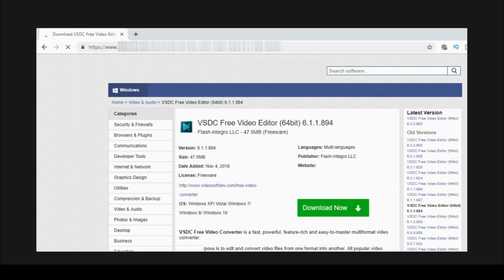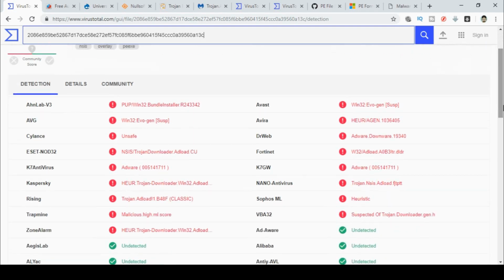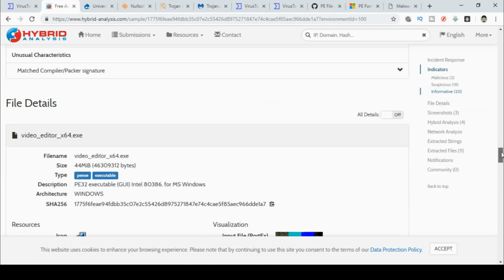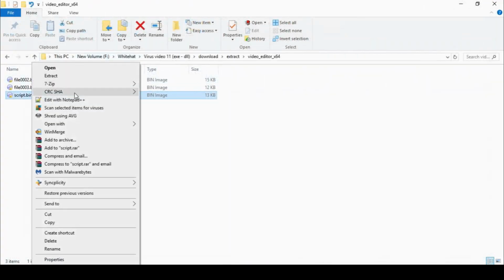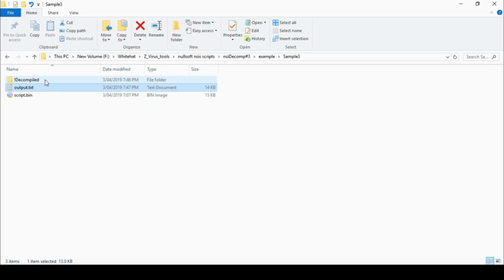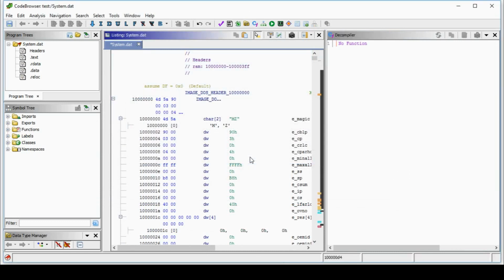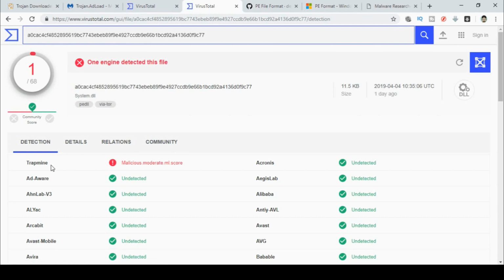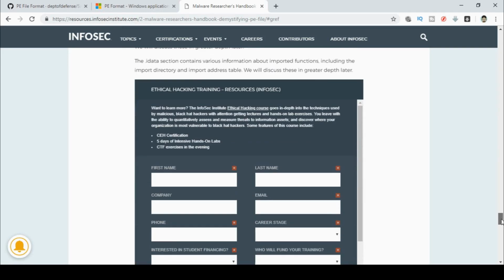Extracting and viewing bundled malware in EXE file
A journey to find the exe file within. Ways to dig deep through the Malware and get the file you originally wanted.

Searches on the virus names from the VT Scan

Tools used
- virustotal
- Hybrid-analysis
- HexRays /IDA
- Process Hacker
- Process Monitor
- Wireshark